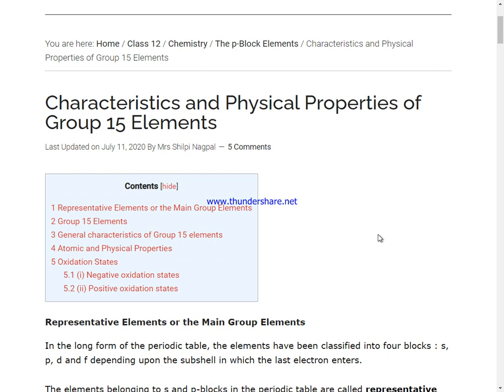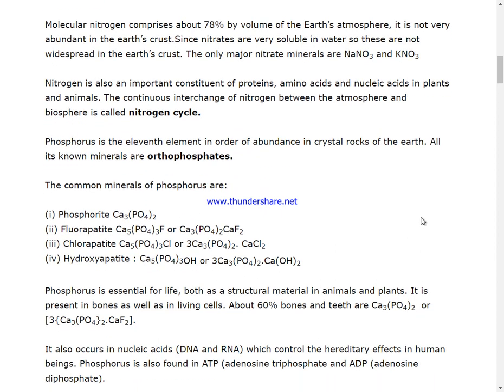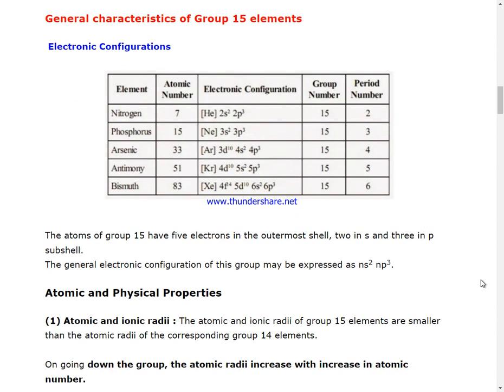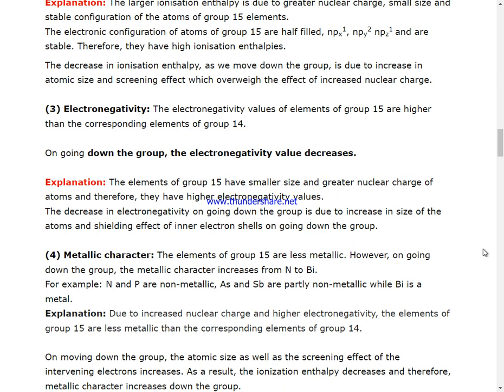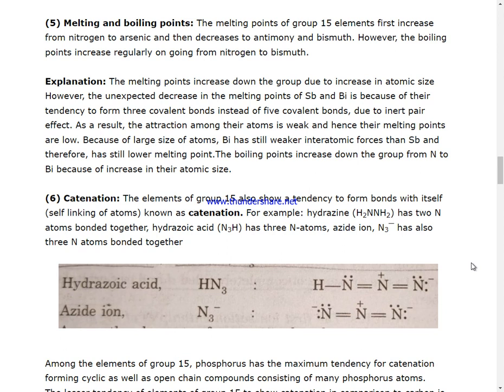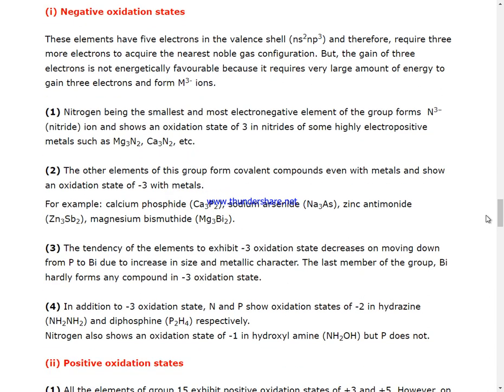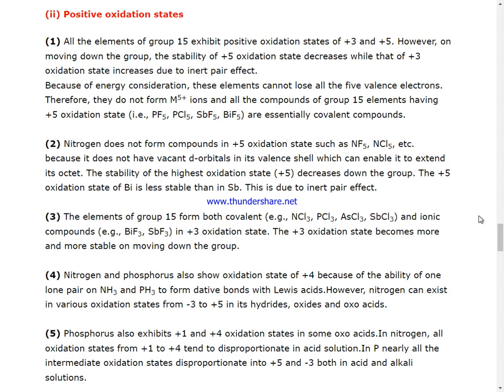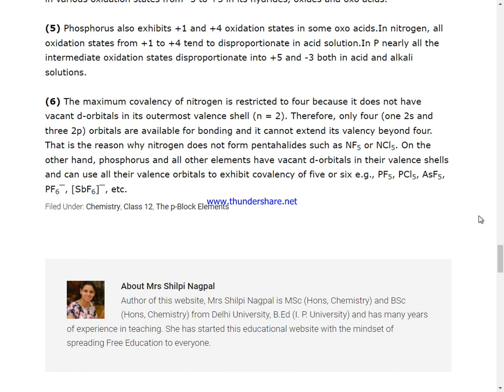Chenistry P Block Elements 12